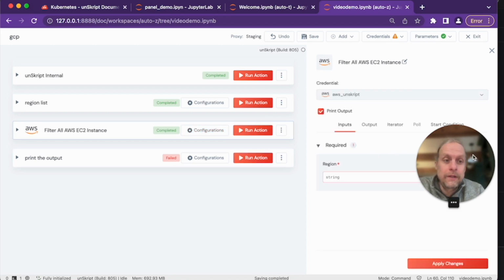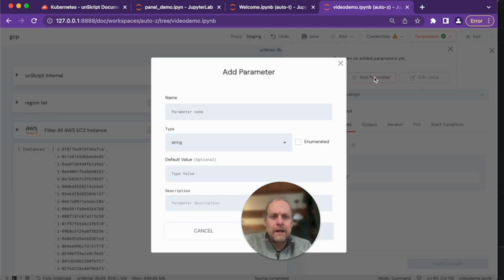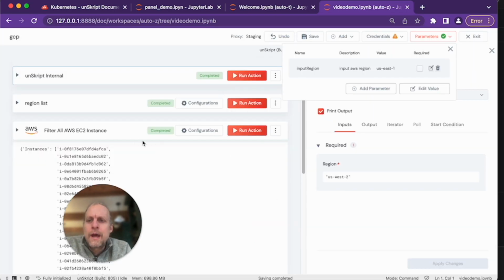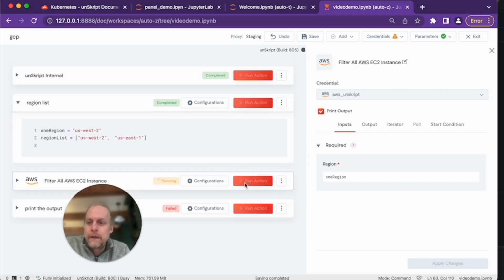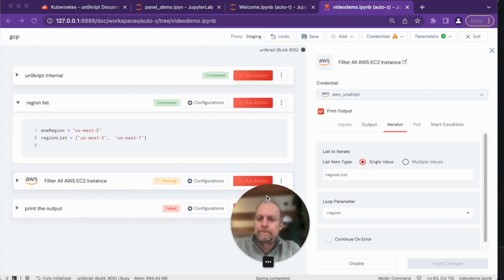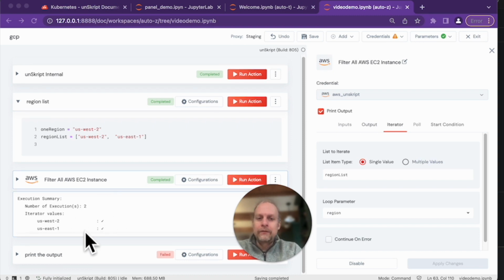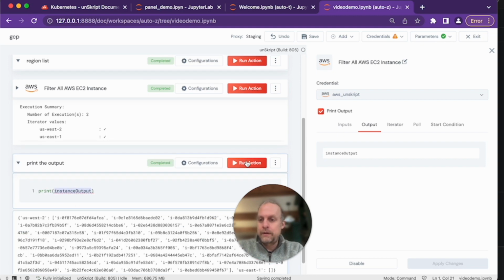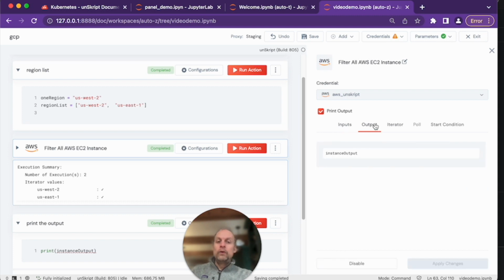unSkript: Configuring the Input and Output of an Action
unSkript RunBooks are made up of Actions that can share input and output variables.  In this video, we walk through how to configure Action inputs and outputs, and show a number of ways to get data into your Action.  We also look at the iterator which can run the Action multiple times when given a list of values.